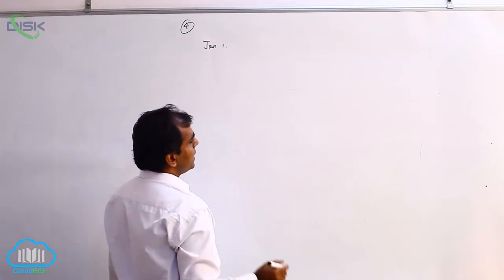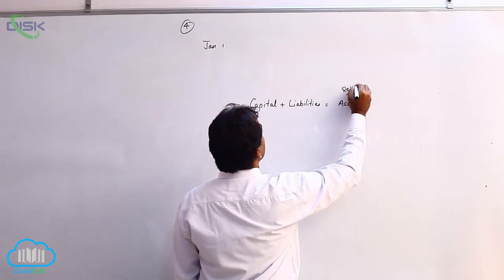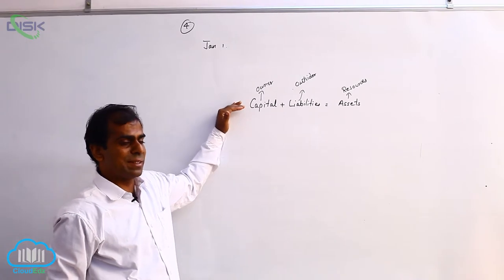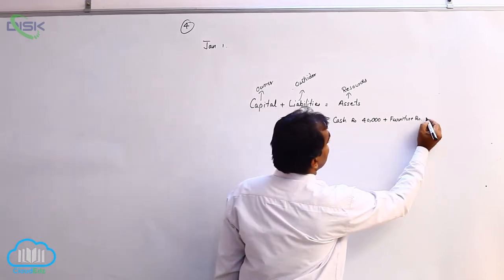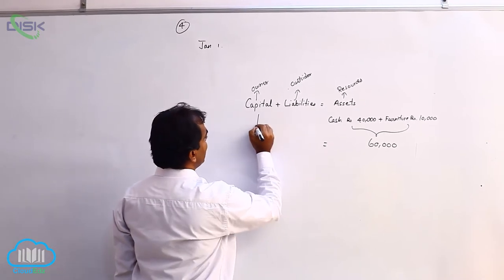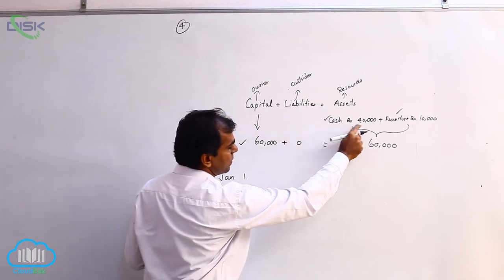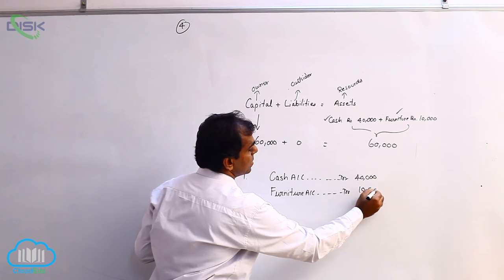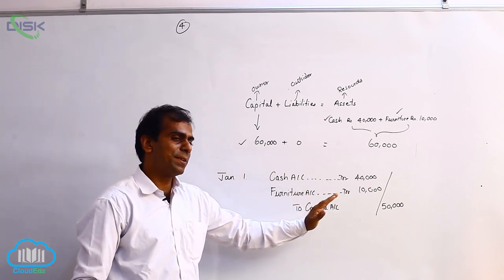Journal || Illustrations || Problem 4a || Disk Telangana